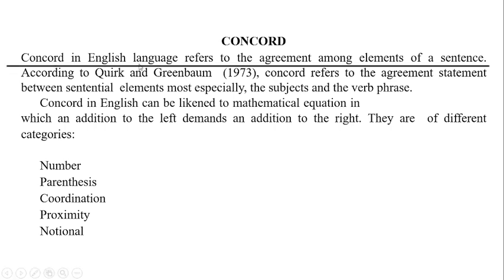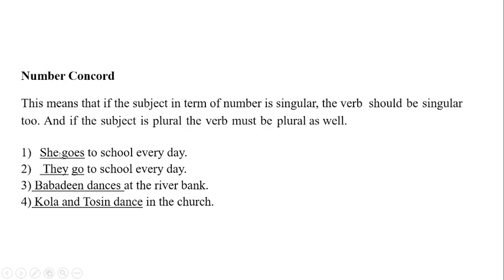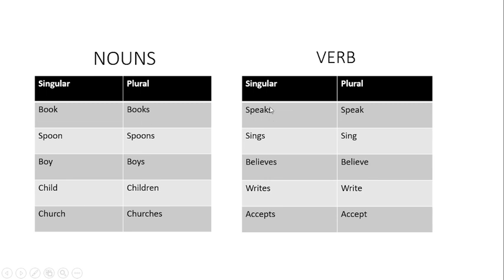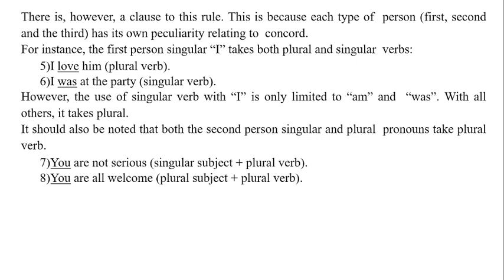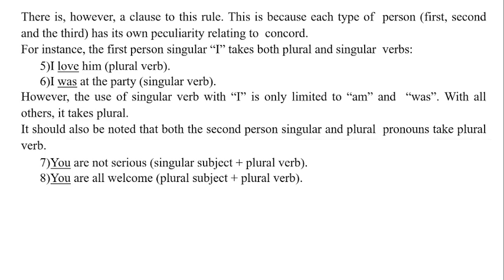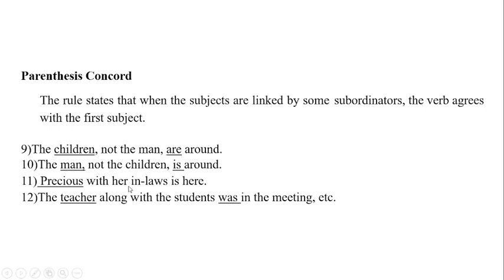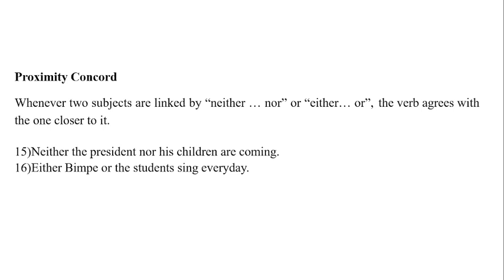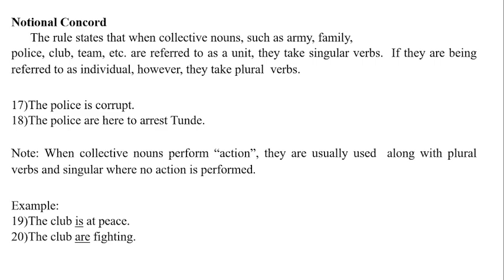Concord in English Language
Introductory Class on Concord